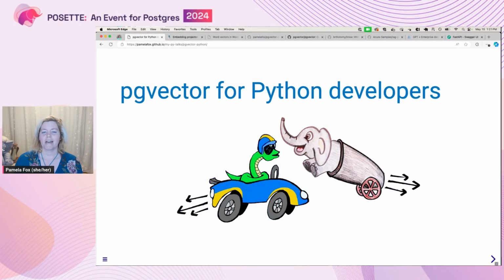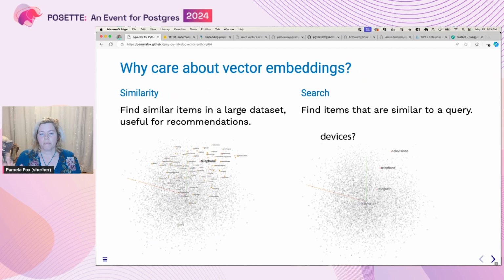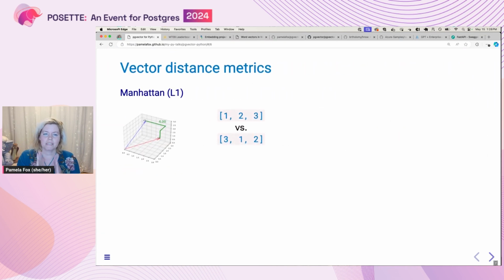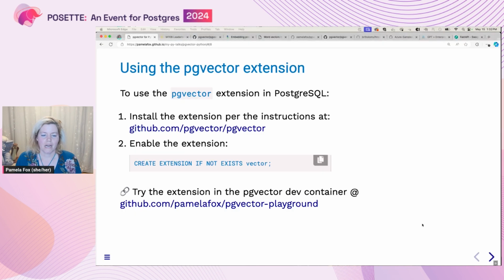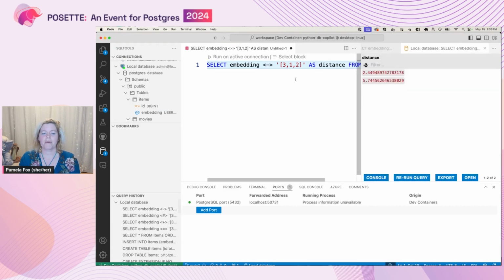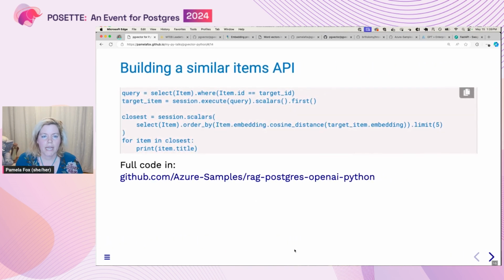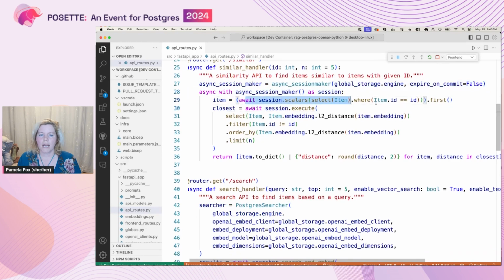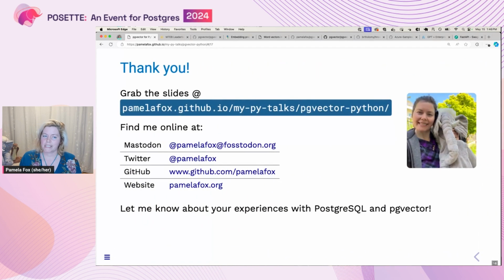pgvector for Python developers | POSETTE 2024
Video of a conference talk about pgvector for Python developers presented by Pamela Fox at POSETTE: An Event for Postgres 2024. Learn how to use pgvector, the Postgres extension for vector storage and querying, from Python scripts and web apps. I'll include demos with the most common drivers and ORMs, like psycopg, asyncpg, SQLAlchemy, SQLModel, and deploy a full FastAPI app using pgvector for a vector search API. I'll also talk about embedding model options and indexing strategies.

Pamela is a human that loves to learn, teach, and create. She's currently a Cloud Advocate in Python at Microsoft, where she helps developers use Python with the many Azure offerings.

On the teaching front, Pamela has taught computer science at UC Berkeley and volunteered in bay area classrooms as part of the TEALS, GirlsWhoCode, and CoderDojo organizations. She also started the SF chapter of GirlDevelopIt, where she taught dozens of web development workshops.

Pamela's been in the tech industry for 15 years now, starting with her first role at Google as one of their first developer advocates. She went on to be an early full-stack engineer at Coursera and spent many years after at Khan Academy, both as an engineer and the creator of the computer programming content.

Chapters:
00:00 - Intro
00:56 - Overview of vectors
05:07 - Tools to understand vectors
07:52 - Measuring the distance between vectors
09:53 - Storing vectors in PostgreSQL
18:05 - Using pgvector with Python
26:02 - Slides & more...

Presenters:
Pamela Fox, Cloud Advocate in Python, Microsoft